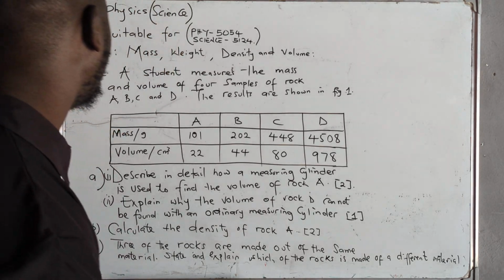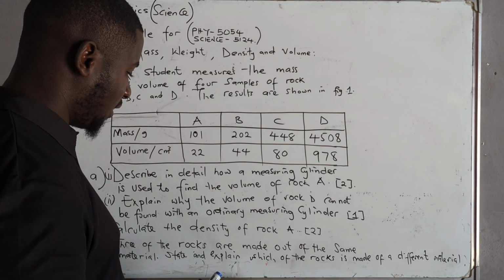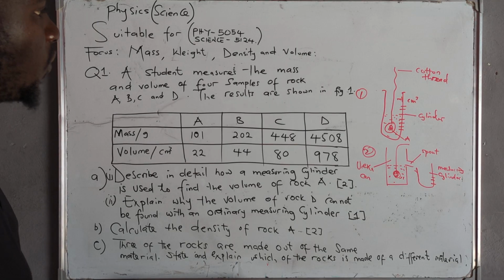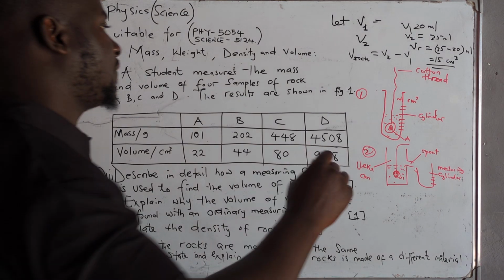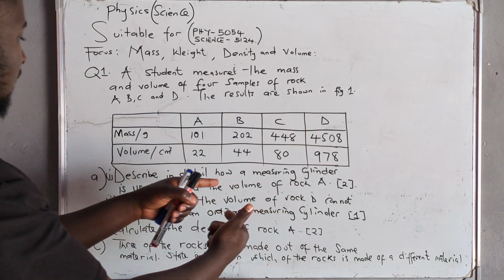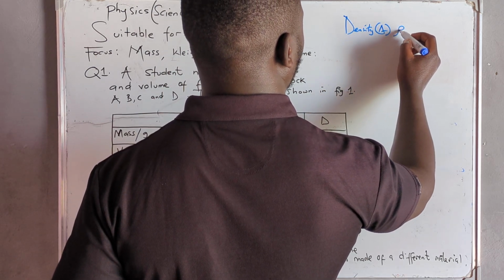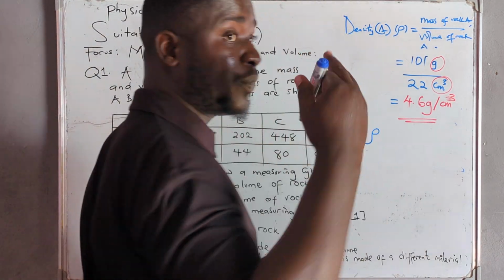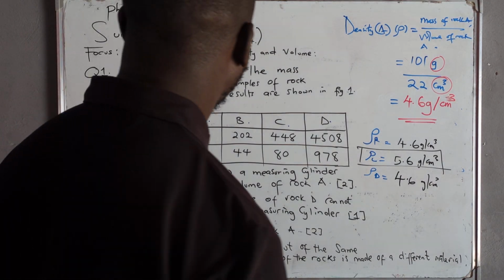Mass, Weight, Volume & Density